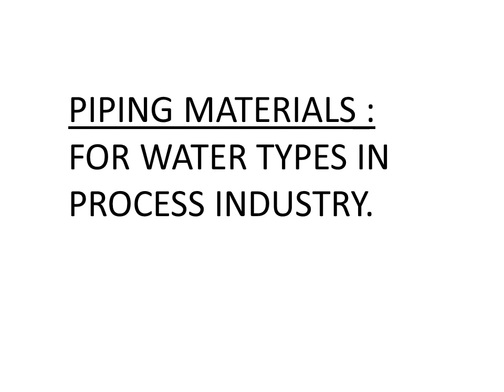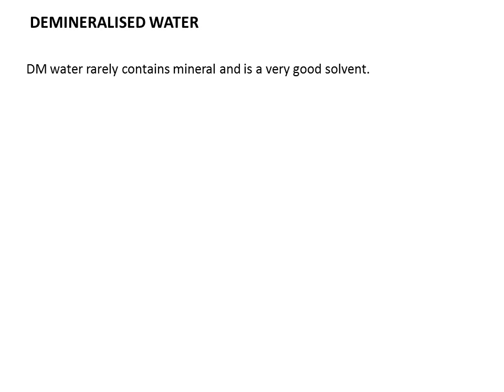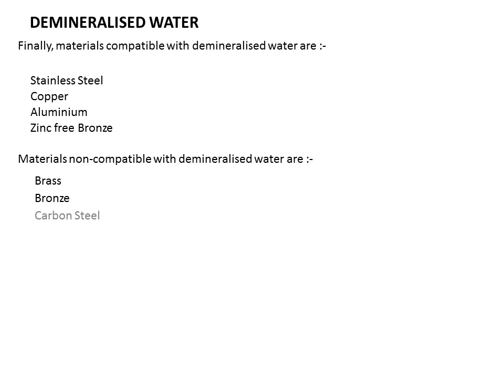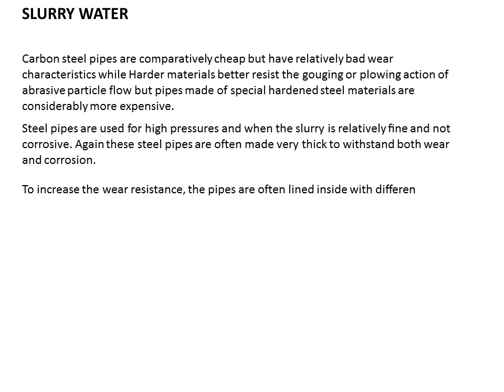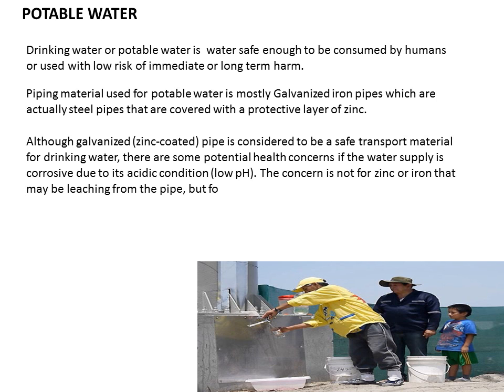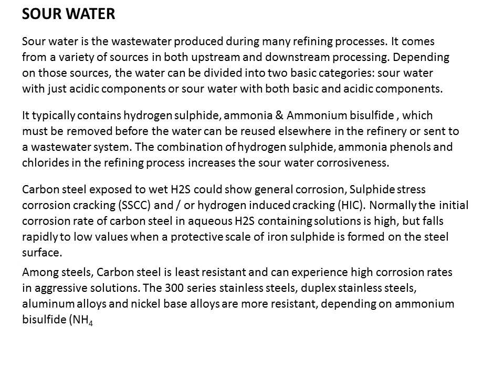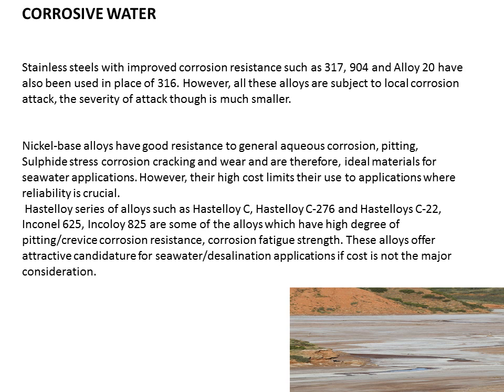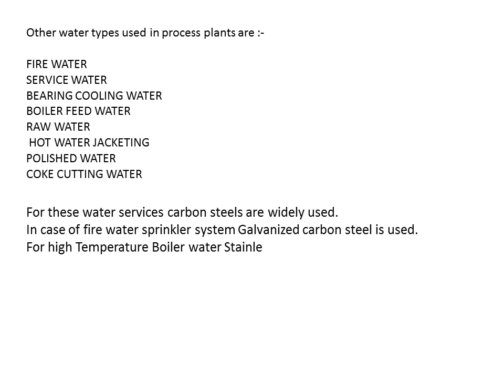PIPING MATERIALS : FOR WATER TYPES IN VARIOUS PROCESS SERVICES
This Video, the first on Piping Materials, talks about various water types used in Process industry with elaboration on widely used piping material for them.
Piping Material used in other services in Process industry will follow soon.